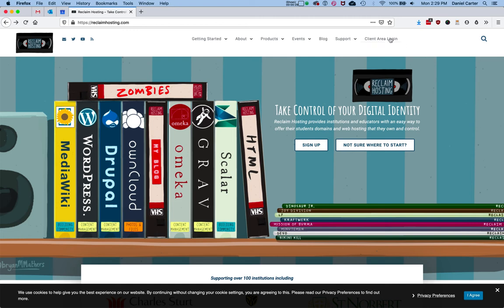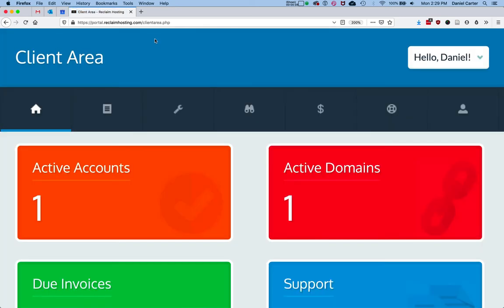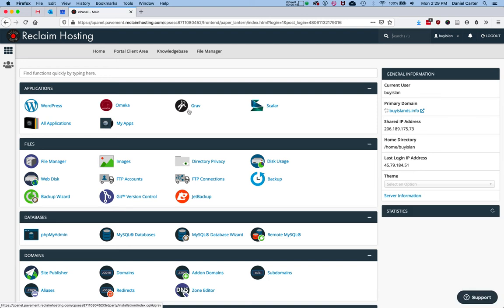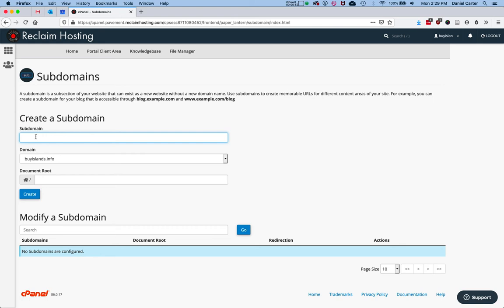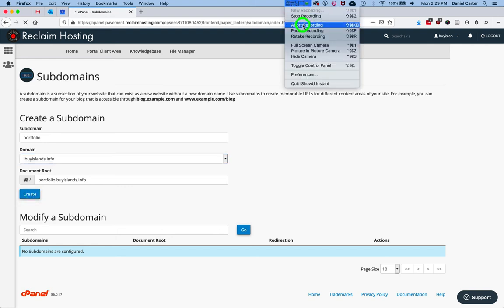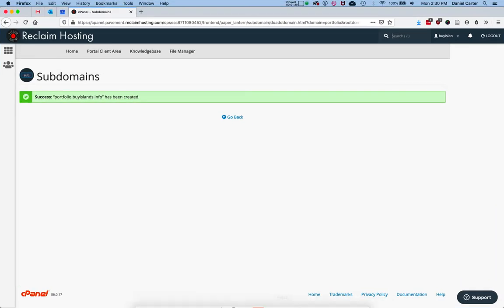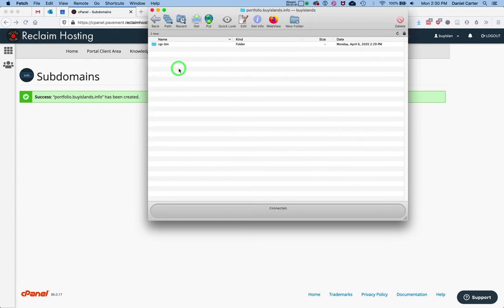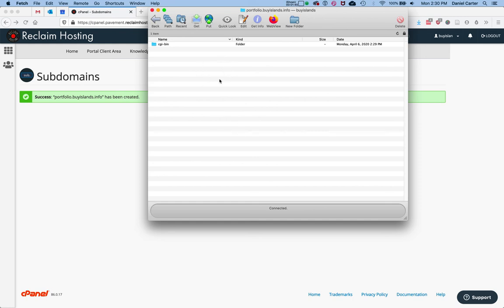Creating a Subdomain